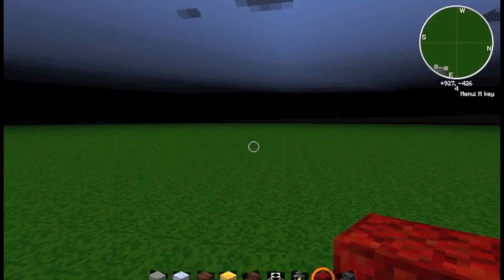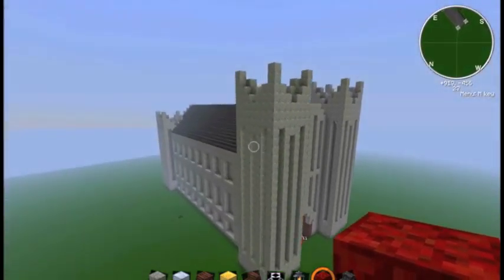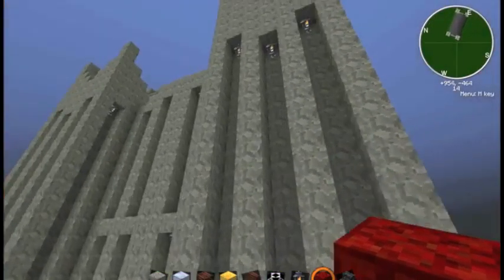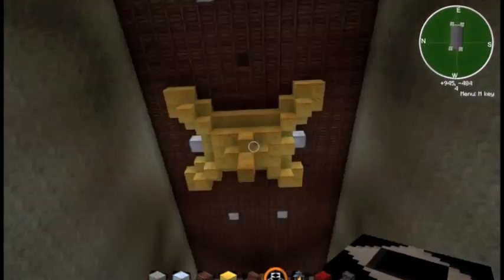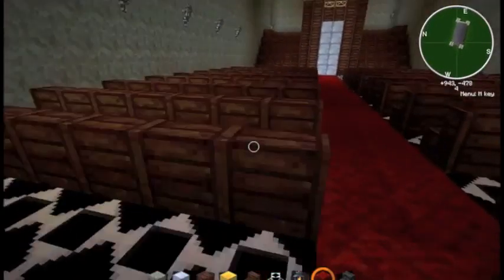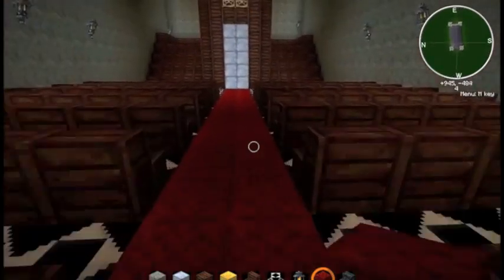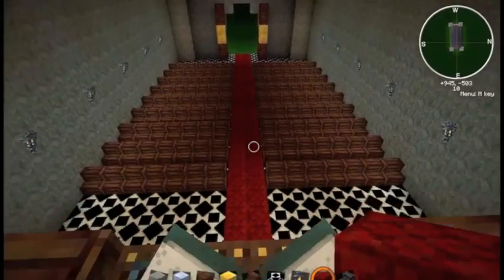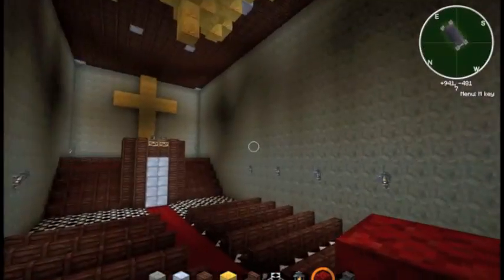Voxelapplication The Chapel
application video number thre for the voxelbox this ones a chapel if you like it leave a like :)